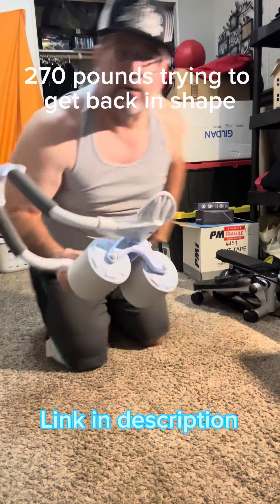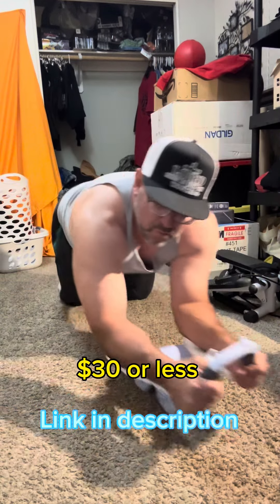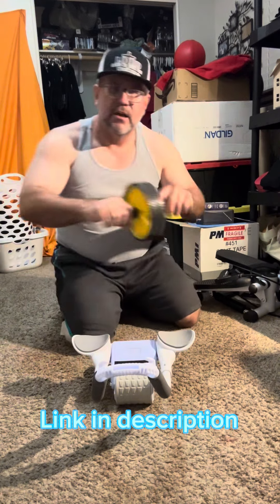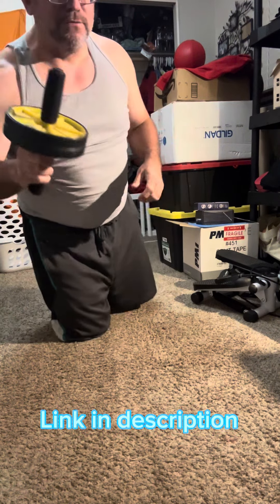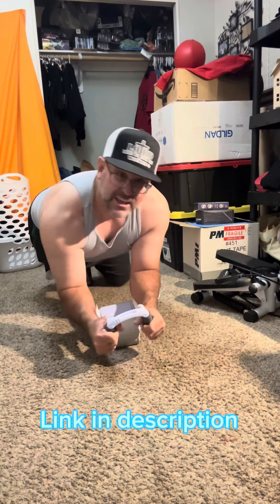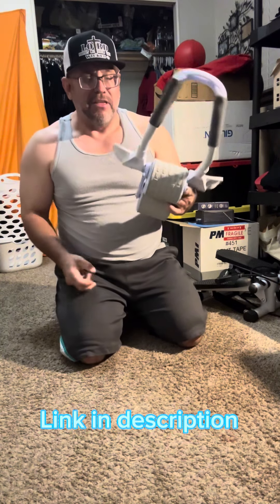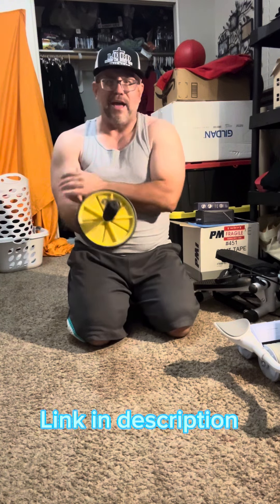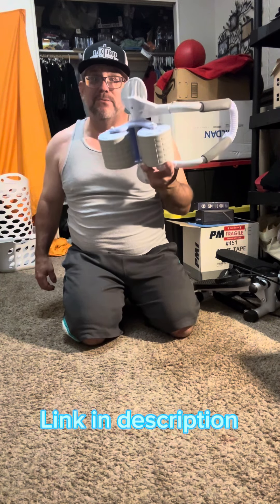Ab Roller Strong Plastic with Phone Mount for Exercising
This is a great ab roller for beginners. It is made of hard plastic and has armrest and hand grips with a slot to put your phone. I weigh 270 pounds and it holds me just fine.Exercise AbRoller Deals WeightLoss ￼￼

Purchase on Amazon for less than $25 and get next day delivery

Tixahi Ab Roller Wheel，with Timer Automatic Rebound Abdominal Wheel，Elbow Support Abs Roller Wheel Core Exercise Equipment OK